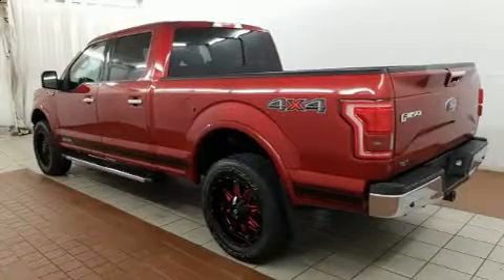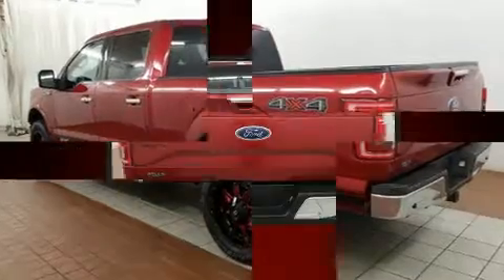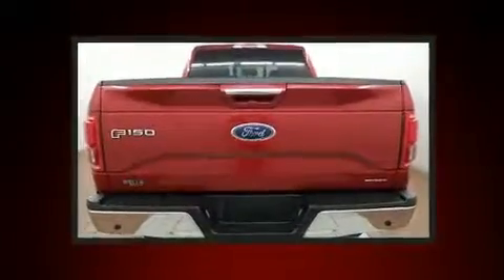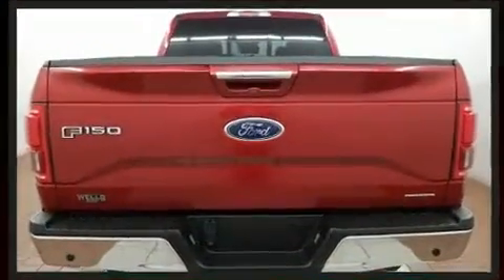2016 Ford F-150 in Dedham, MA 02026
You can expect a lot from the 2016 Ford F-150. With fewer than 35,000 miles on the odometer, this vehicle glistens in the crowded pickup truck segment! The following features are included: delay-off headlights, a tachometer, variably intermittent wipers, a rear step bumper, air conditioning, telescoping steering wheel, and a split folding rear seat. Passenger security is always assured thanks to various safety features, such as: dual front impact airbags with occupant sensing airbag, front side impact airbags, traction control, brake assist, ignition disabling, and 4 wheel disc brakes with ABS. Electronic stability control stands out as a technologically savvy innovation, keeping you better connected to the road. It also arrives with a Carfax history report, providing you peace of mind with detailed information. Our team is professional, and we offer a no-pressure environment. They'll work with you to find the right vehicle at a price you can afford. Stop in and take a test drive!